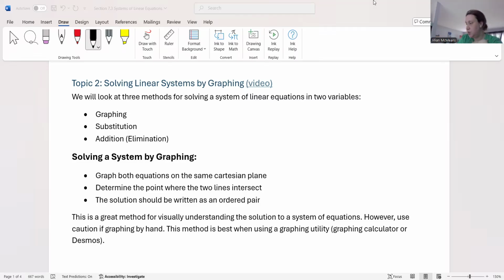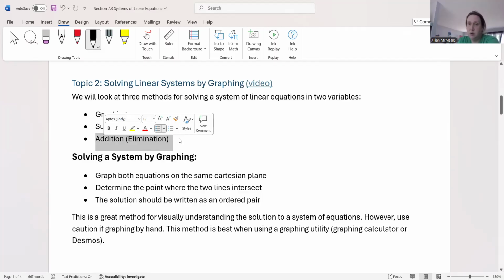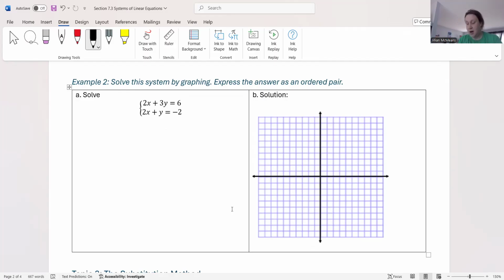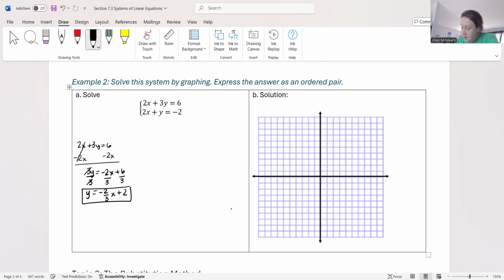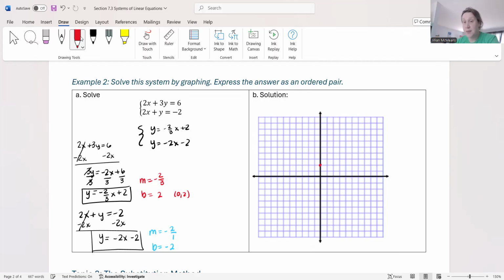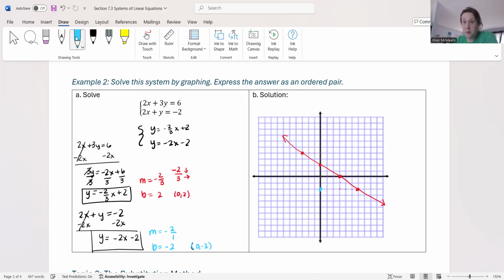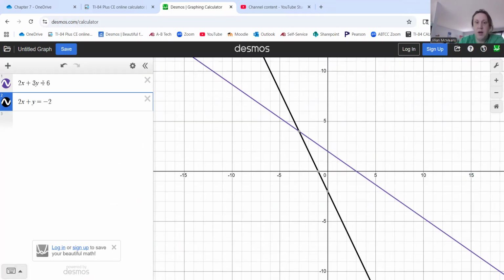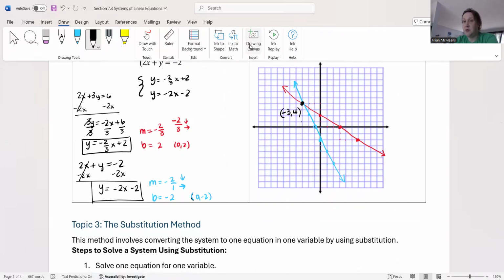M143 Section 7.3 Topic 2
Solving Systems of Linear Equations in Two Variables by Graphing (by hand and with desmos)